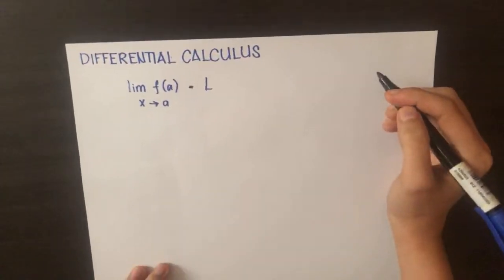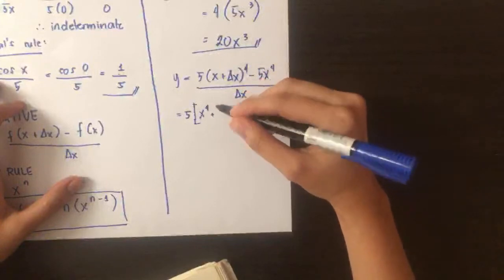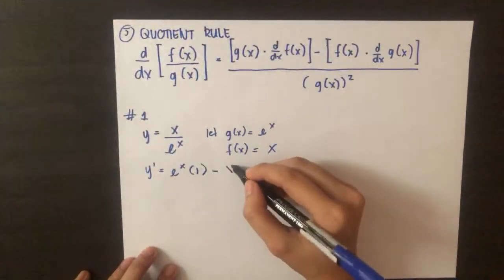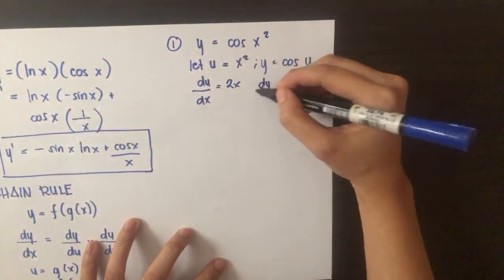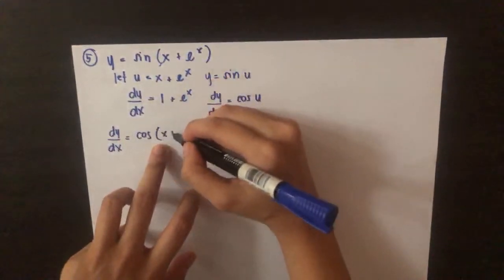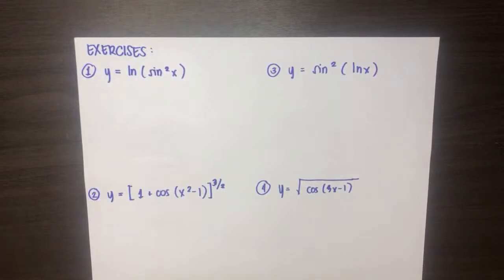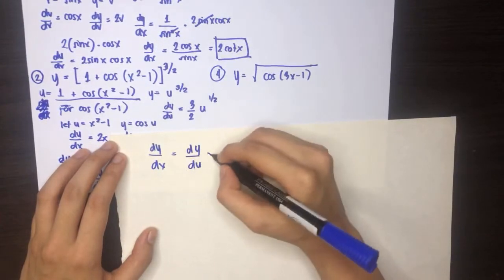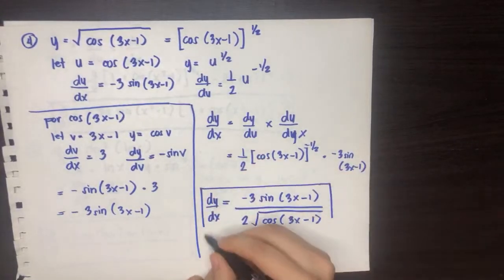DIFFERENTIAL CALCULUS | DERIVATIVES & CHAIN RULE | LIVE TUTORIAL